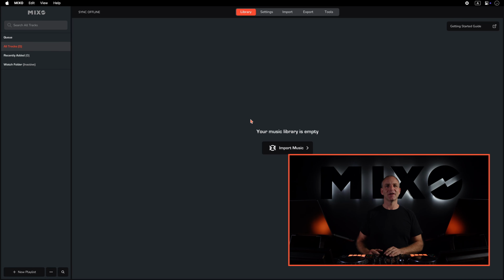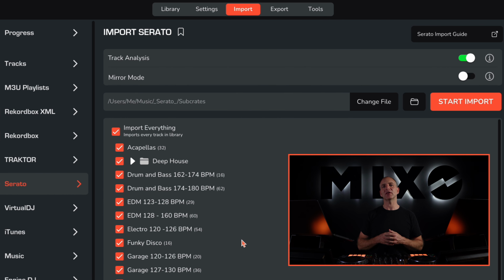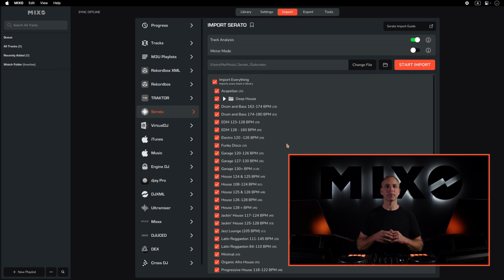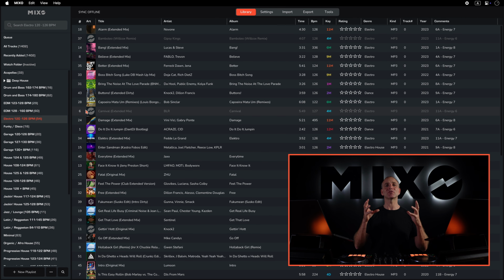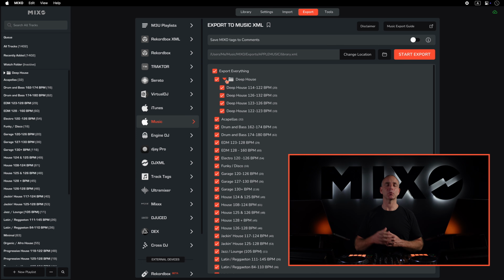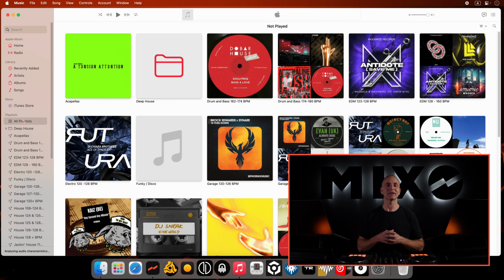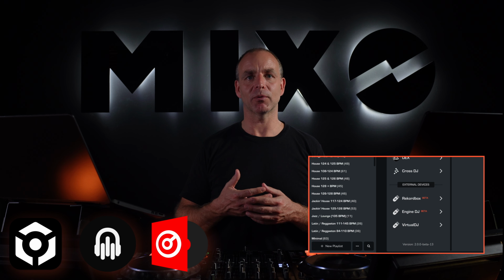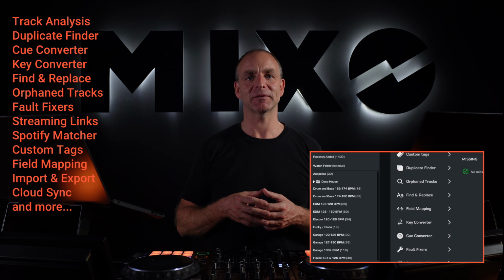SERATO to Apple Music - Move your entire DJ library with MIXO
Here’s how to transfer your DJ library from SERATO to Apple Music using MIXO with all your playlists, cue points, hot cues, and track metadata between DJ platforms in just a few minutes — all through MIXO’s powerful syncing tools.

What we’ll cover:
- How to import your music from SERATO into MIXO
- How to export your playlists and tracks from MIXO to Apple Music

Timestamps:
00:00 Intro
00:12 Import from SERATO
00:53 Track Analysis
02:08 Playlists
03:26 Export to Apple Music
04:00 Save MIXO Tags
04:18 Playlists in Apple Music
04:58 Discover MIXO | Your DJ Library